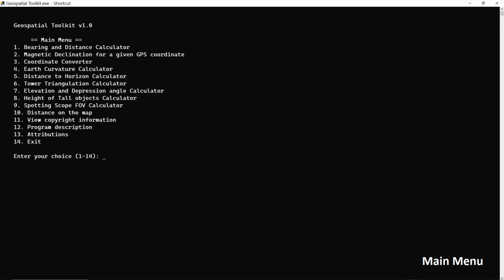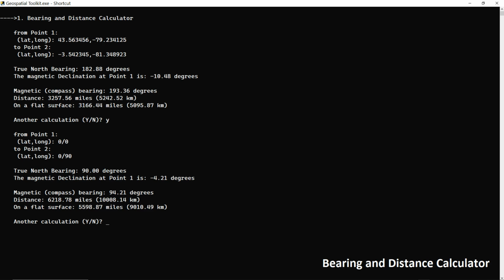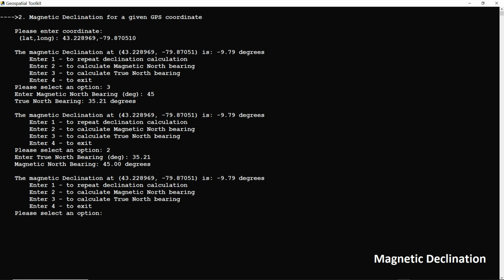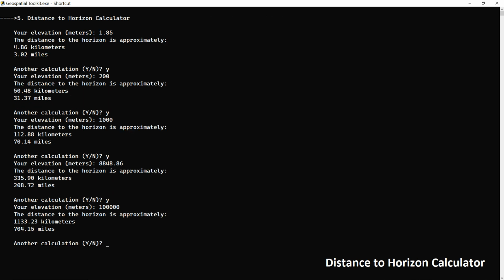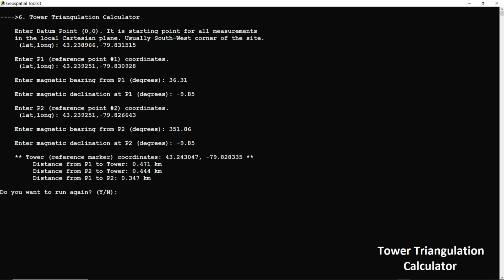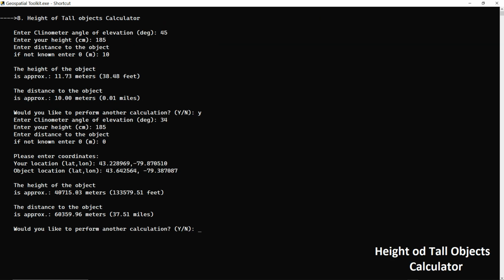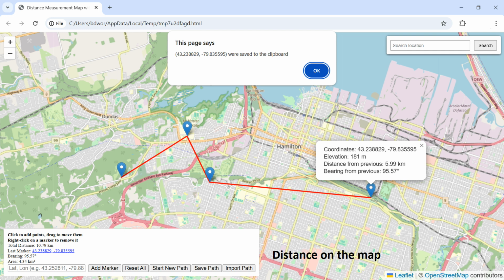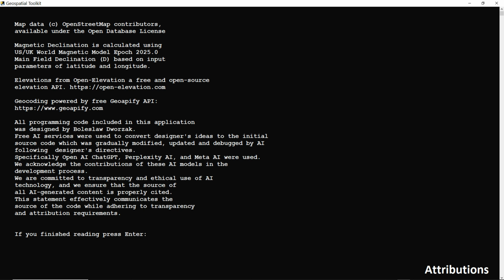Geospatial Toolkit introduction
Introduction to comprehensive suite of calculators designed for
various geospatial applications.